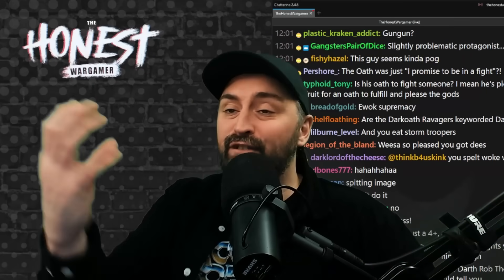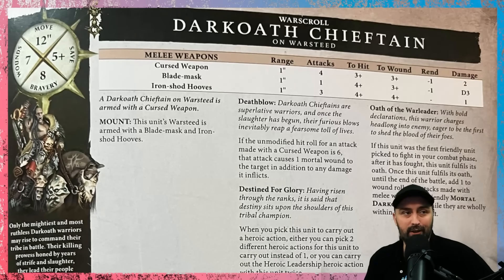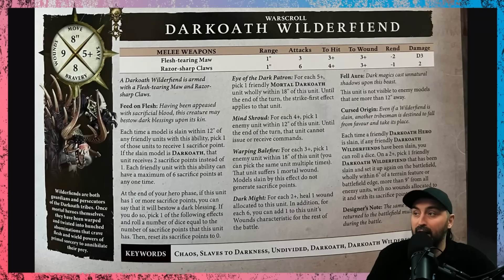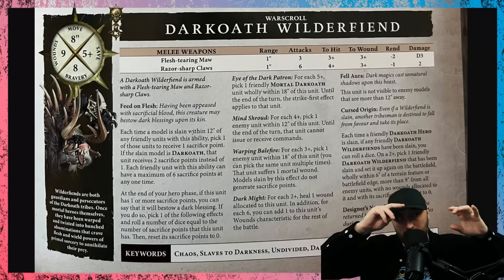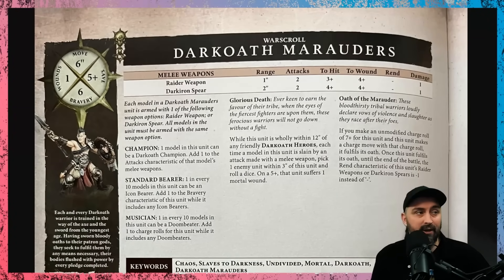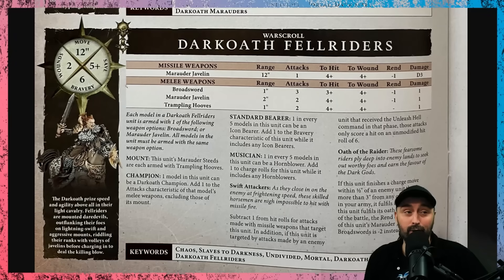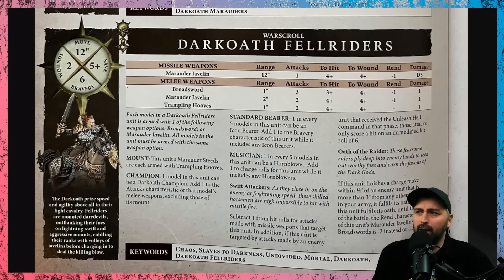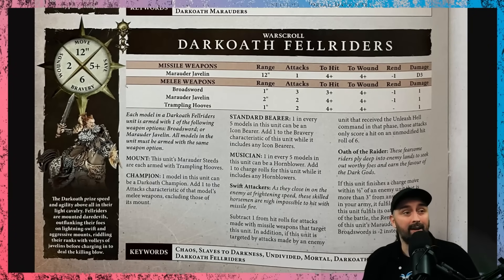Battletome Supplement Review: Darkoath Army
Welcome to TheHonestWargamer.